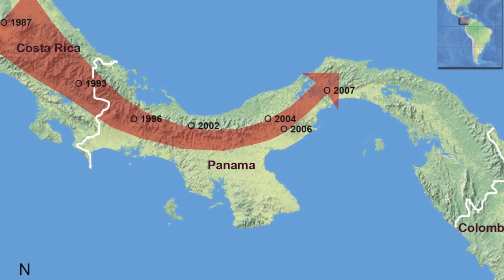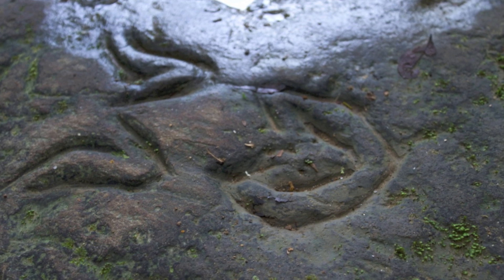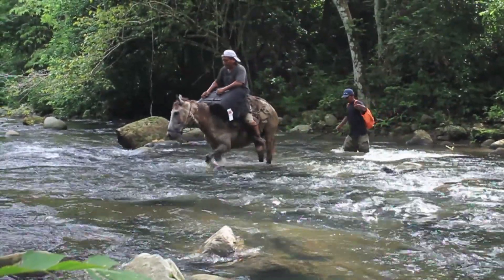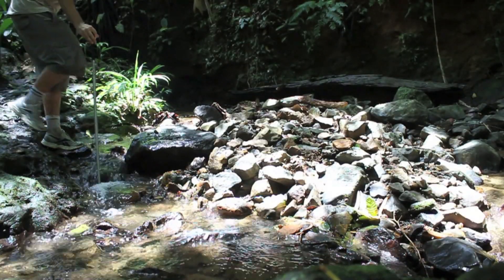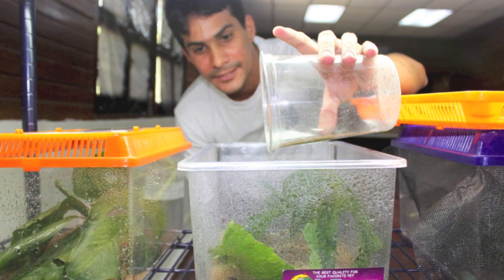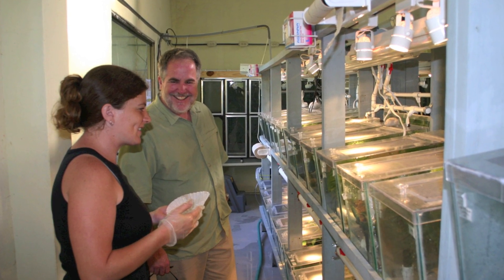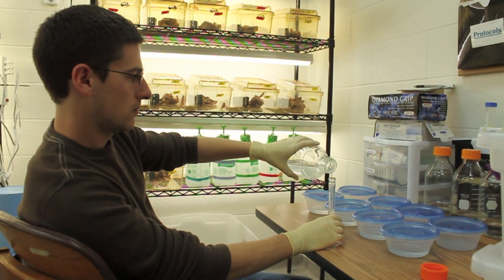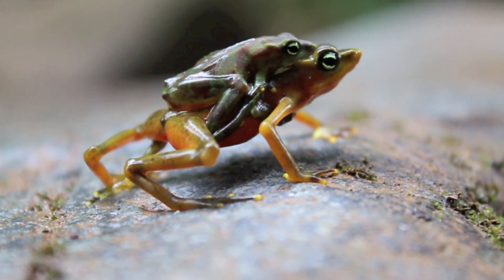Panama Amphibian Rescue and Conservation Project.mov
An overview of the Panama Amphibian Rescue and Conservation Project, a partnership between Africam Safari, Cheyenne Mountain Zoo, Defenders of Wildlife, Houston Zoo, Smithsonian Tropical Research Institute, Smithsonian Conservation Biology Institute, Zoo New England and the Summit Municipal Park.